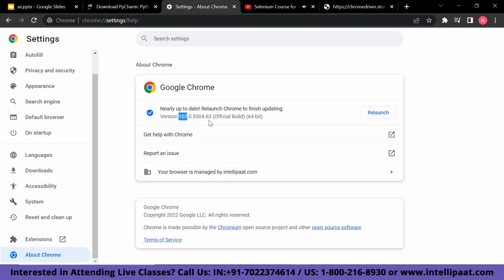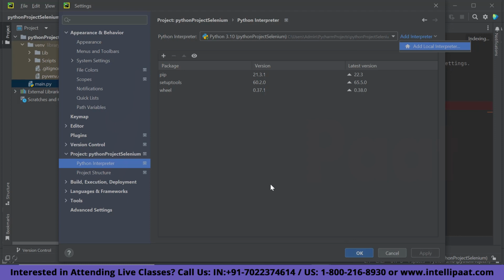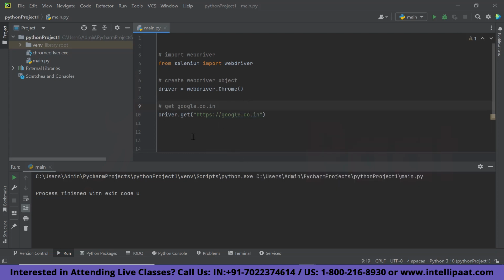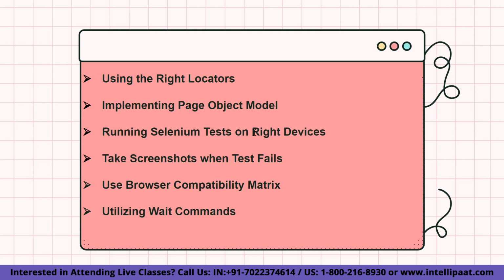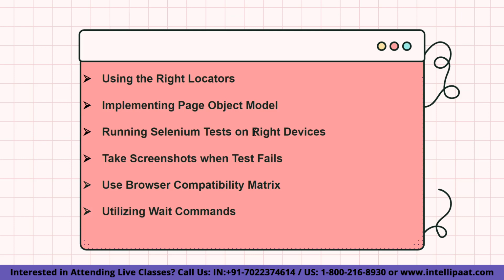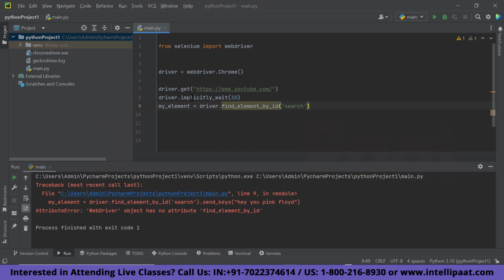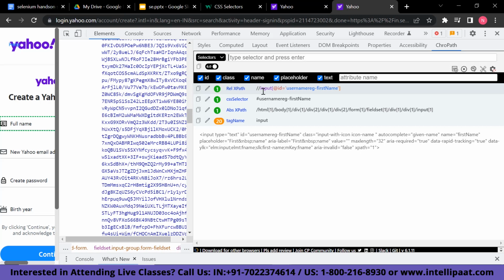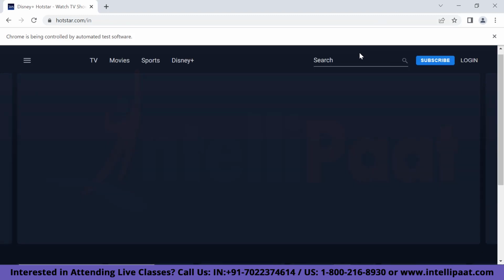Selenium Webdriver with Python | Selenium Webdriver Tutorial | Intellipaat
In this video about “Selenium WebDriver with Python”, you will be introduced to Selenium WebDrivers. You will also learn the installation of Selenium Python and the best practices for Selenium Automation. Further, you will understand location strategies and we will end the session with hands-on Selenium WebDriver with Python. So, let’s get started!

Selenium WebDriver is a portable, free, open-source software testing platform for online applications. It offers a standardised application programming interface (API) for browser automation. Selenium WebDriver is compatible with Windows, Linux, and macOS. Selenium WebDriver tests may be created in any of the Selenium project's supported programming languages, such as Python.

Intellipaat Edge
1. 24*7 Life time Access & Support
2. Flexible Class Schedule
3. Job Assistance
4. Mentors with +14 yrs
5. Industry Oriented Course ware
6. Life time free Course Upgrade